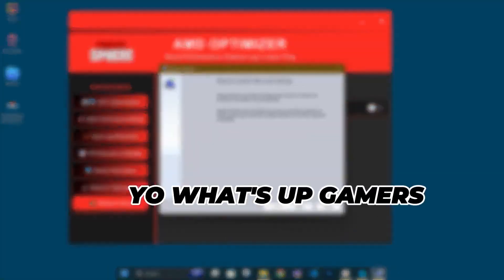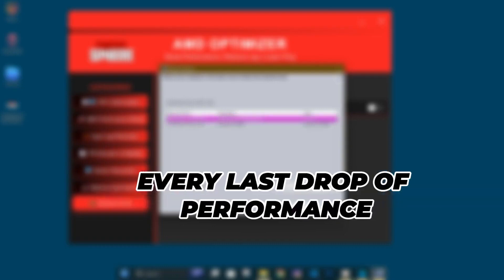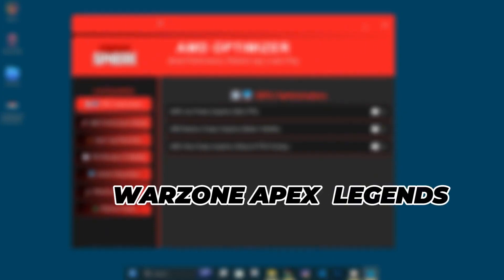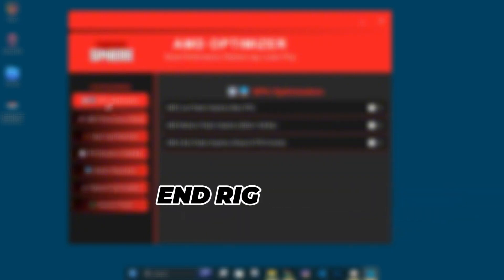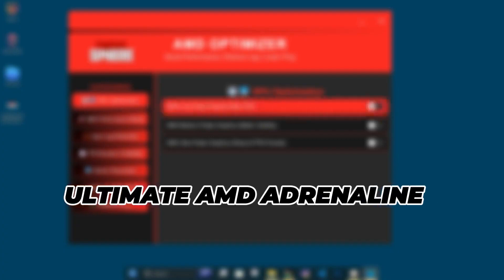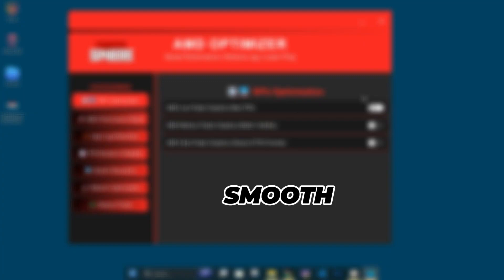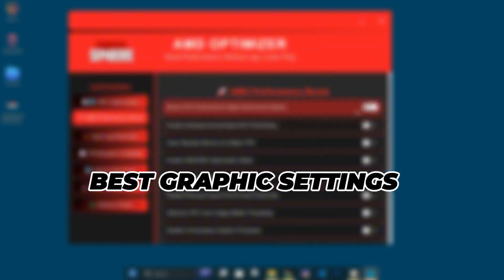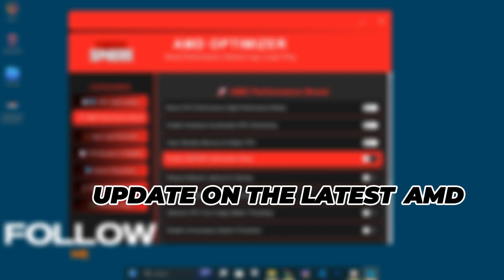🚀 Best AMD Adrenalin 25.6.1 Settings (2025) – Max FPS in Fortnite, Warzone, Apex & More! 🔧🔥